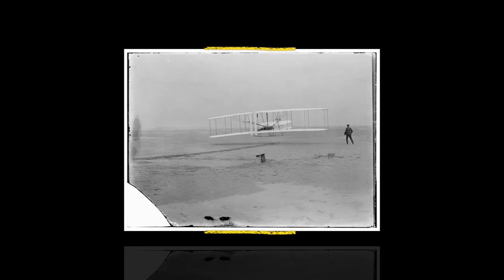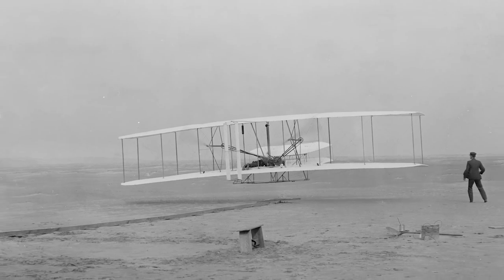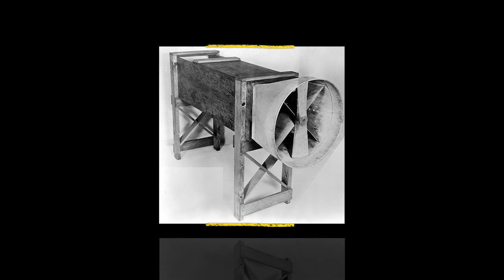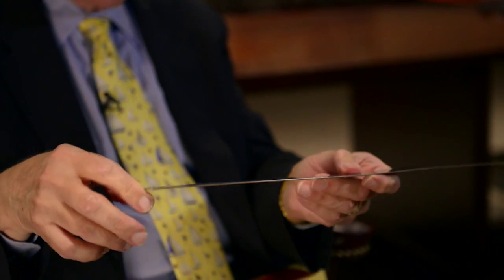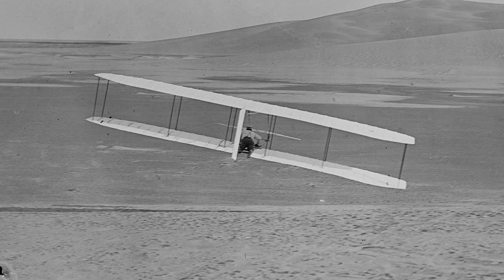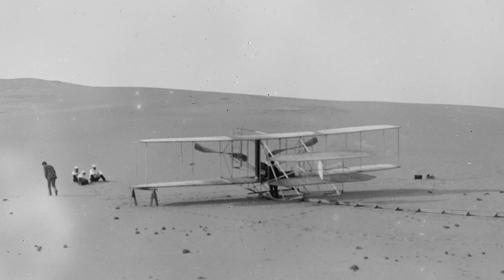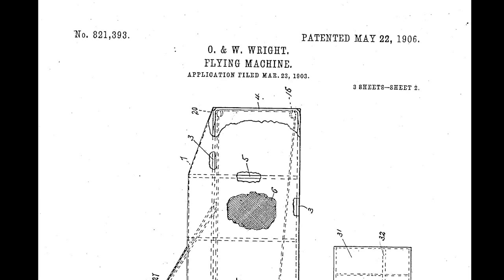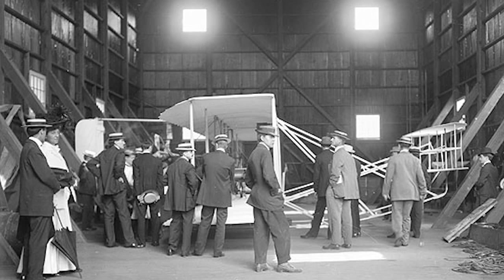Documenting and Sharing Your Work: A Look at the Wright Brothers' Process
Dr. John Anderson, curator of aerodynamics at the National Air and Space Museum, explains that by documenting their work, the Wright brothers were able to develop the first airplane, to protect their ideas, and to share their success with the world.

This video series, "Explore with Smithsonian Experts," connects students and teachers with the skill and technique of Smithsonian experts who describe their work at our nation's museums. In each short film, experts introduce new ways to observe, record, research, and share, while using real artifacts and work experiences. Supports Common Core ELA standards.

Produced by the Smithsonian Center for Learning and Digital Access and Pearson Foundation.